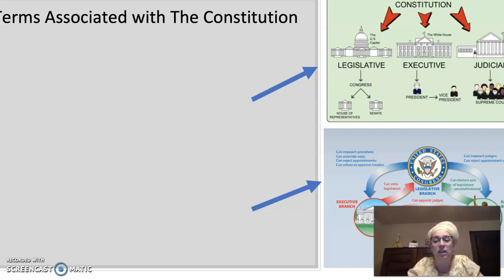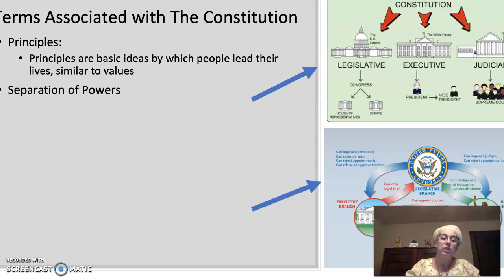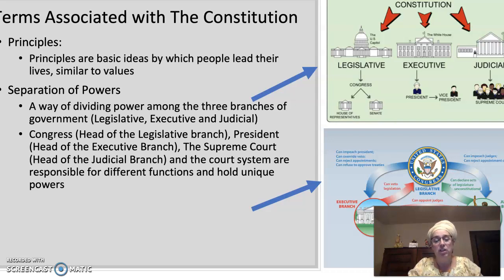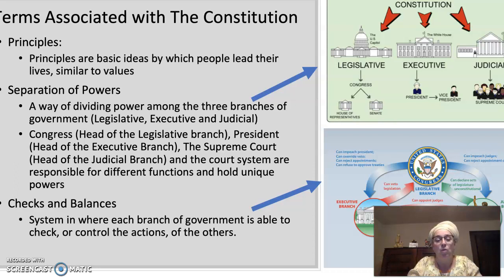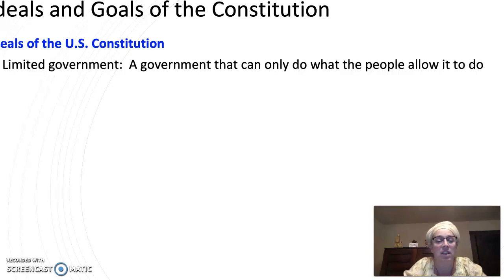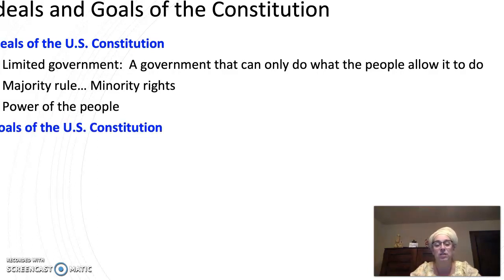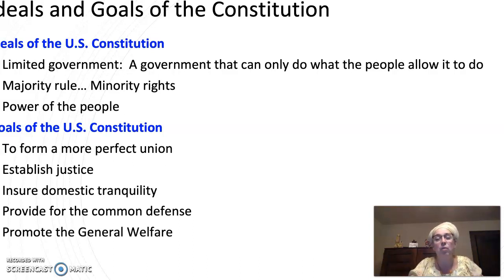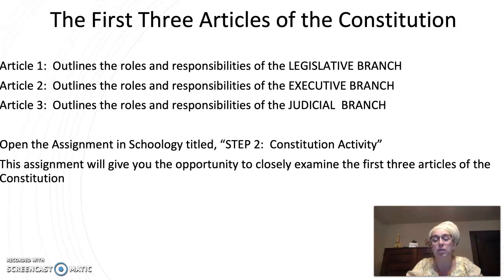5.5.20 Introduction to the Constitution